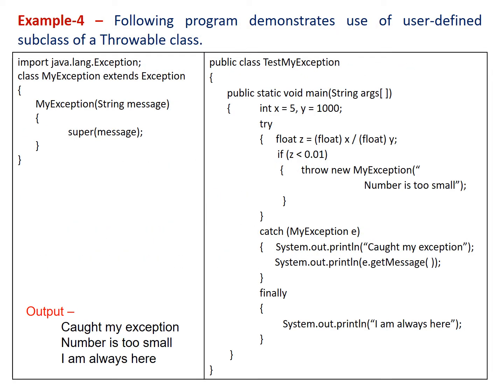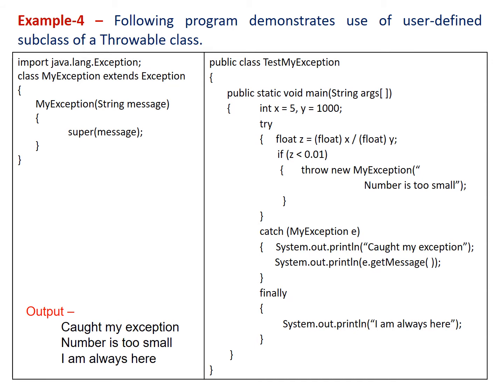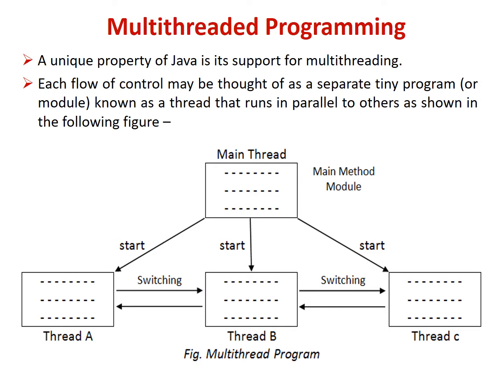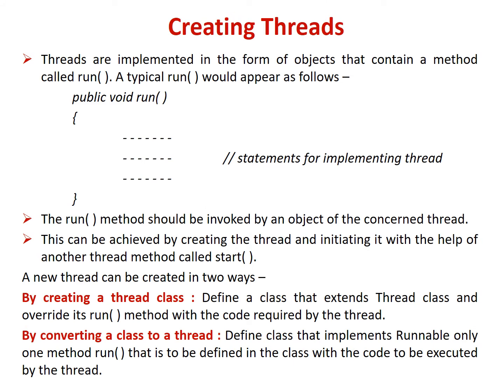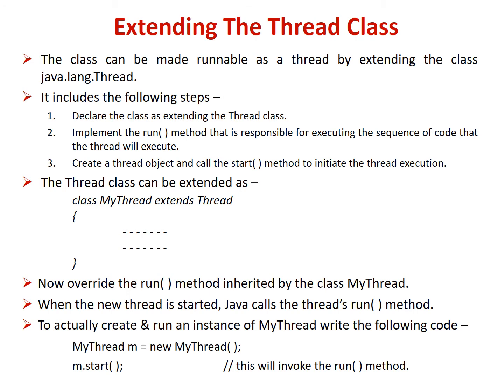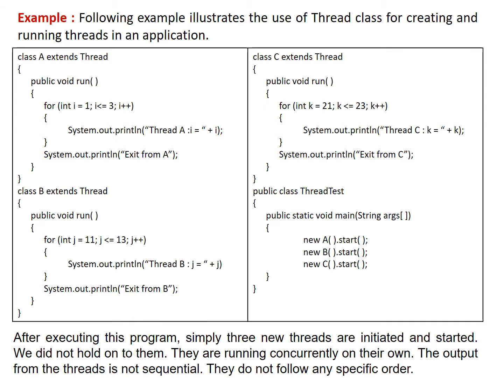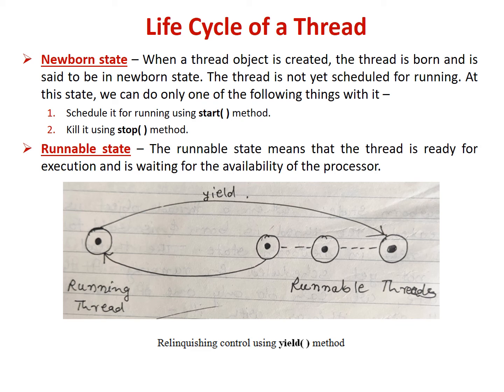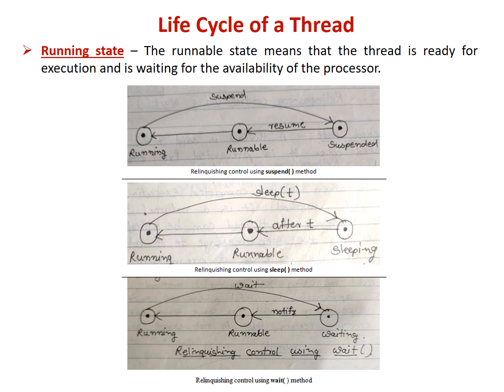9l User Defined Exceptions and Multithreaded Programming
Throwing our own Exceptions,
 Multithreaded Programming,
 Creating Thread,
 Life Cycle of Thread